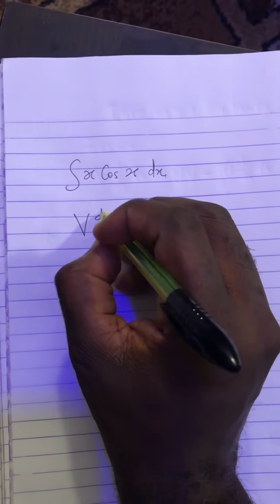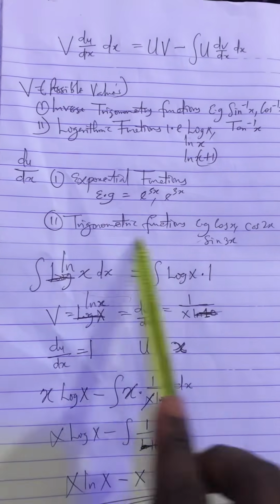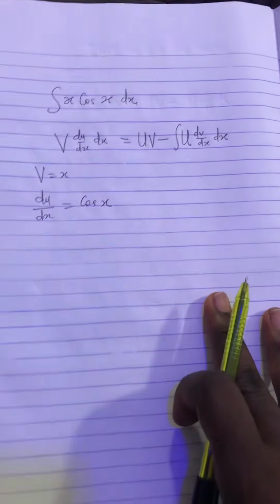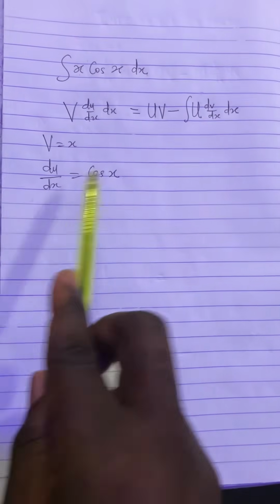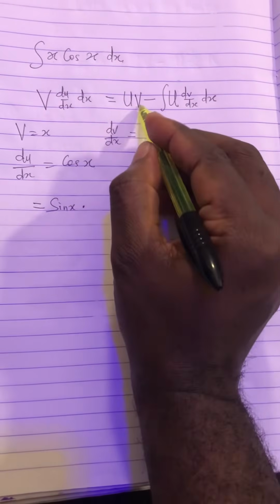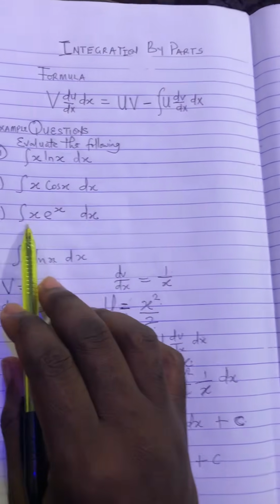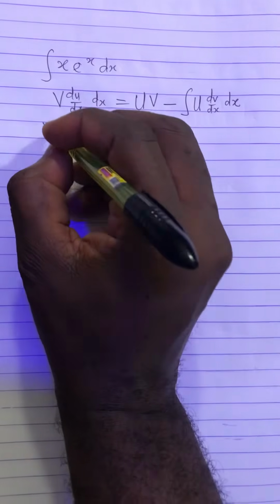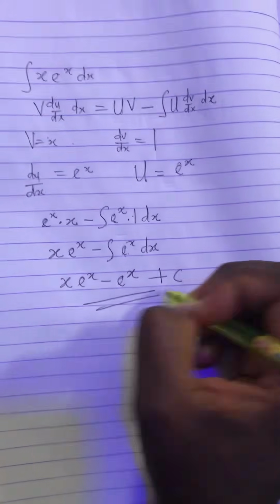Integration by parts continuation